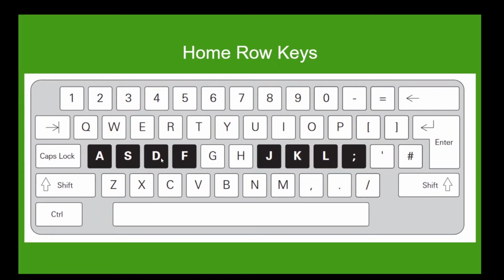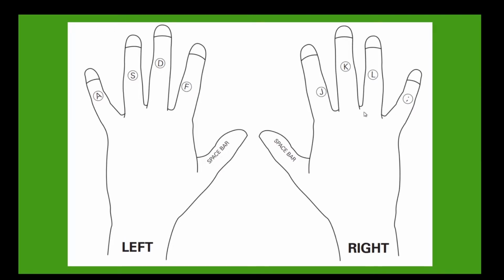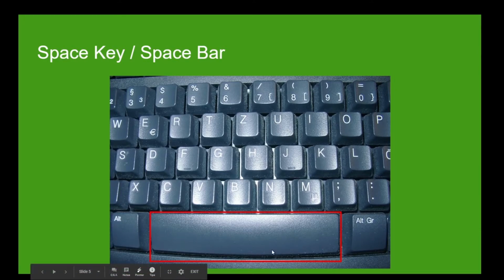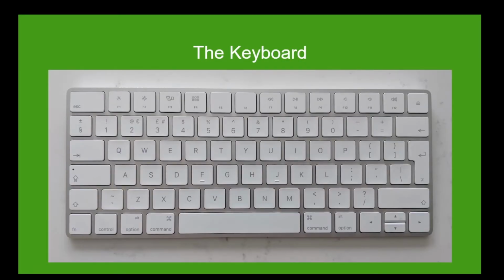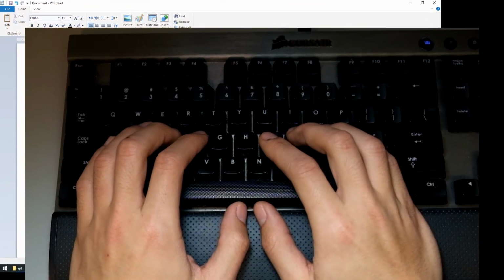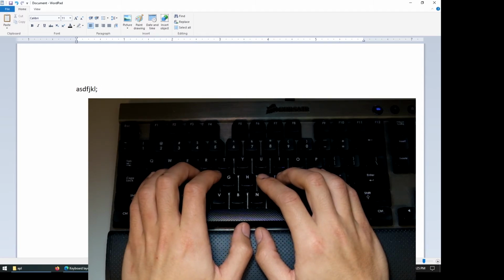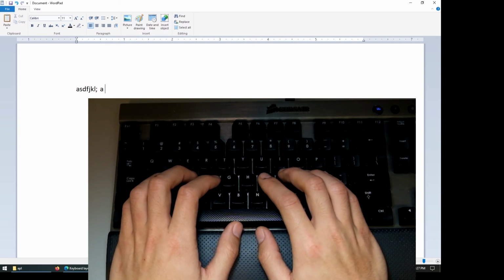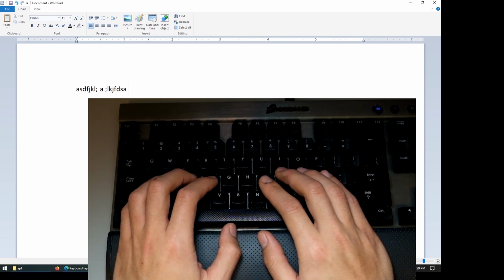APL Typing Club - Week 1 (Home Row Keys)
(Re-upload) Welcome to the Aurora Public Library Typing Club! In our first lesson, we will start learning how to type with the home row keys! Let's get started on our path to learning all 26 letters of the alphabet!